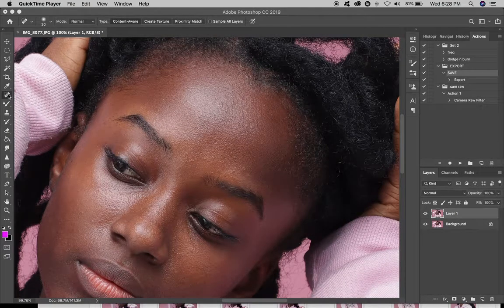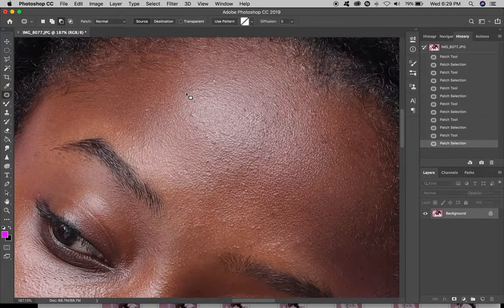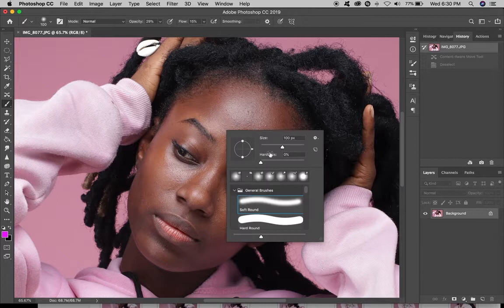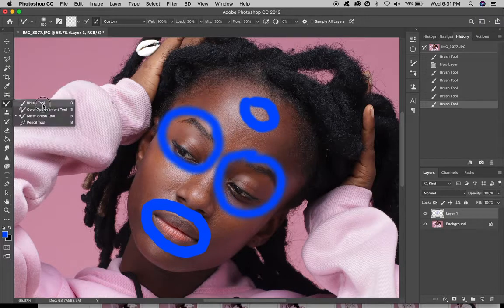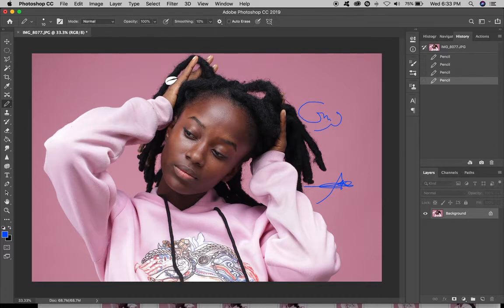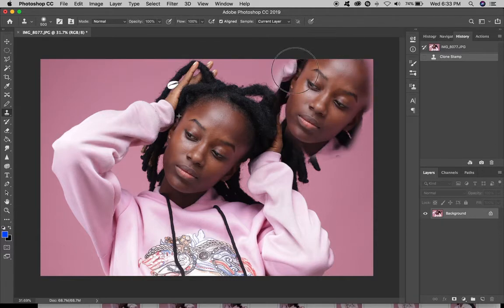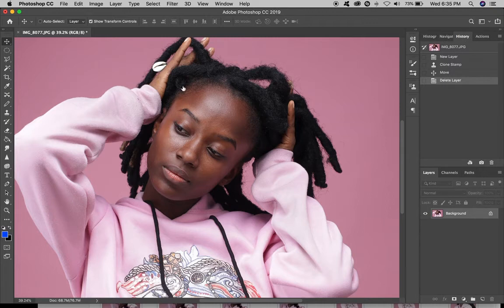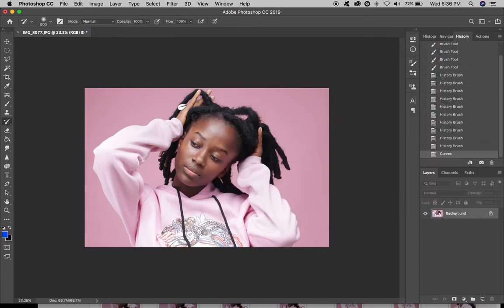PHOTOSHOP BASIC TOOLS WELL EXPLAINED FOR BEGINNERS part 3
Clone Stamp tool (S)
Paints with an image sample, which you can use to duplicate objects, remove image imperfections, or paint over objects in your photo. You can also clone part of an image to another image.

Pattern Stamp tool (S)
Paints with a pattern defined from your image, another image, or a preset pattern.

Creates soft or hard strokes of color. You can use it to simulate airbrush techniques. For more information about the tool, see Use the Brush tool.

Impressionist Brush tool (B)
Changes the existing colors and details in your image so your photo looks like it was painted using stylized brush strokes. For more information about the tool, see Use the Impressionist Brush tool.

Color Replacement tool (B)
Simplifies replacing specific colors in your image. For more information about the tool, see Replace color in an image.

Eraser tool (E)
Erases the pixels in the image as you drag through them. For more information about the tool, see Use the Eraser Tool.

Background Eraser tool (E)
Turns color pixels to transparent pixels so that you can easily remove an object from its background. For more information about the tool, see Use the Background Eraser tool.

Magic Eraser tool (E)
Changes all similar pixels when you drag within a photo.

Paint Bucket tool (G)
Fills an area that is similar in color value to the pixels you click. For more information about the tool, see Use the Paint Bucket tool.